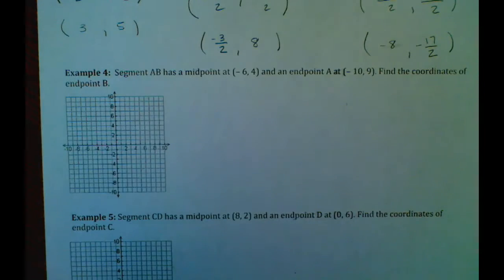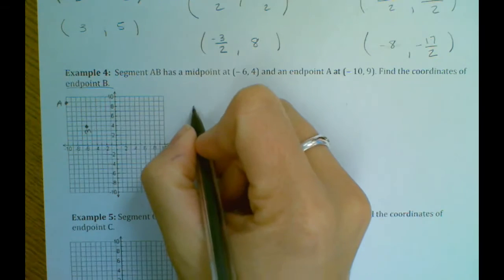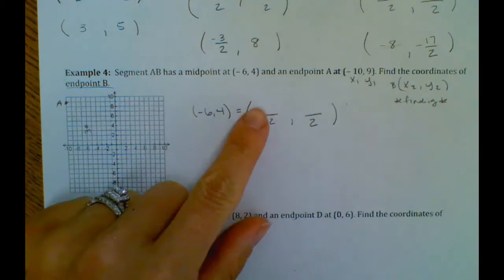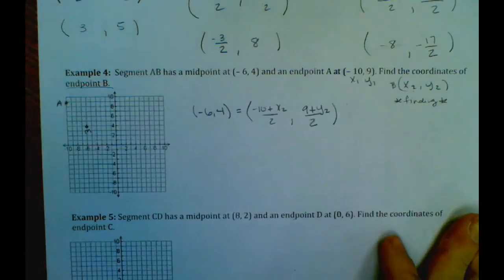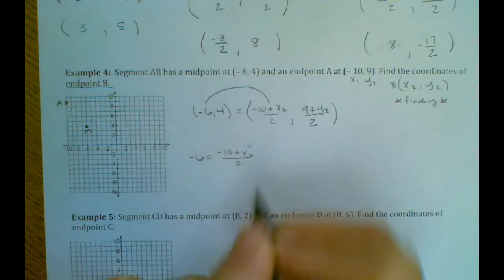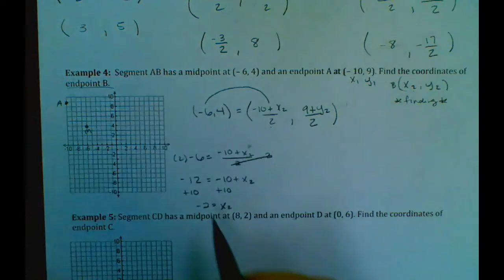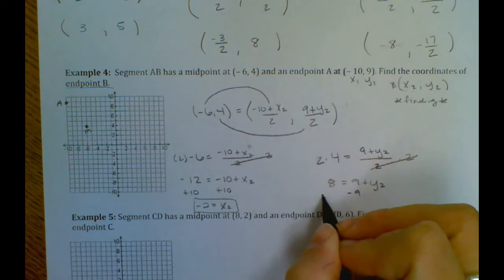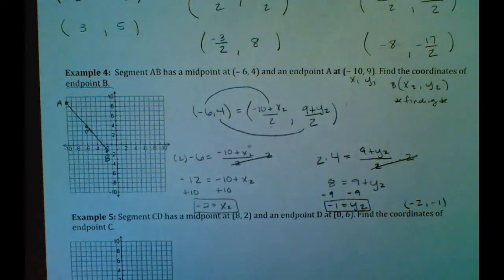3 2 notes example 4